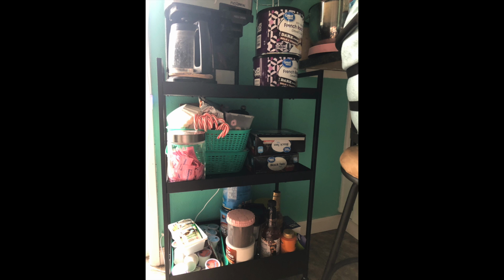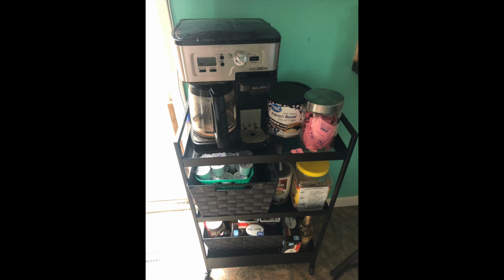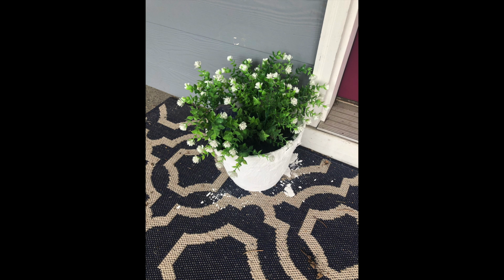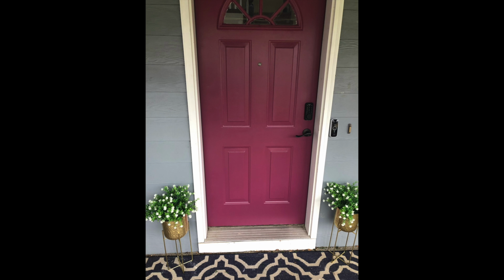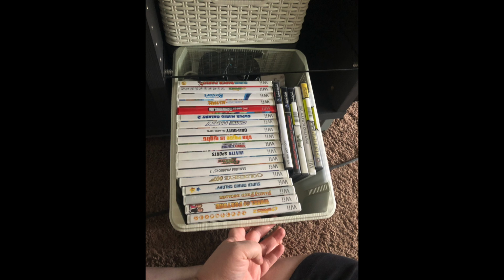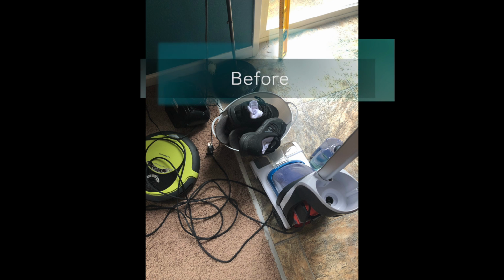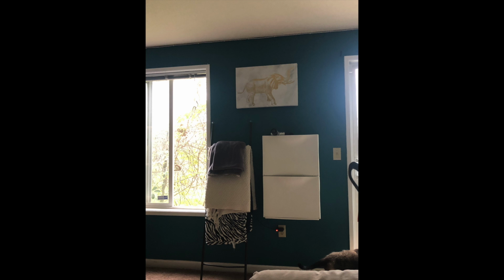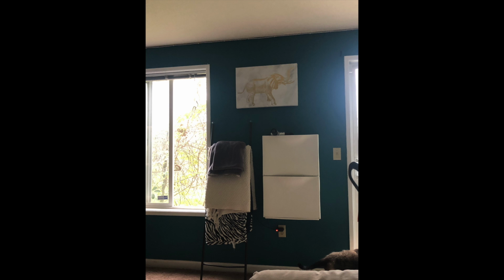Organization & Home Decor Haul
I have a short video for you guys today. It is a haul of some items I picked up from Ikea, Marshalls, and Ross.